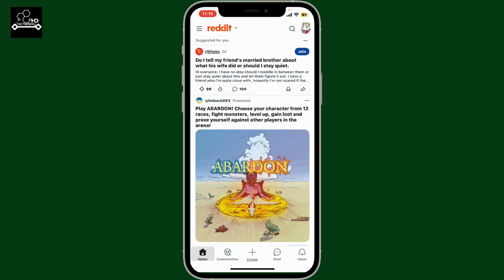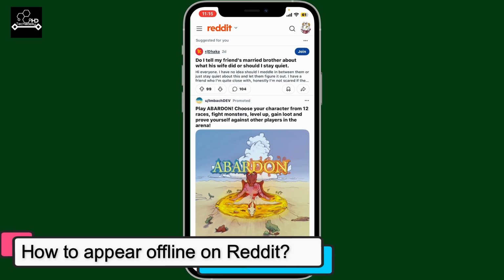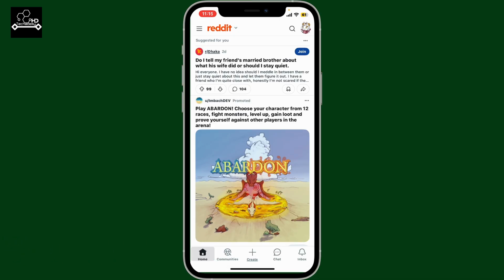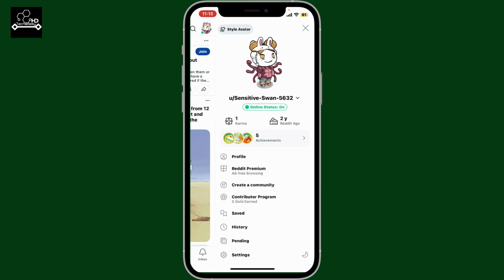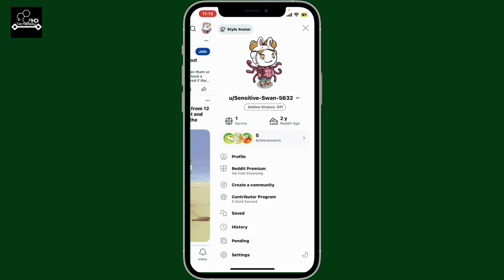How to Appear Offline & Stay Invisible on Reddit? Turn Off Online Status on Reddit Chat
Want to browse Reddit without others knowing you're online? In this quick tutorial, I'll show you how to appear offline on Reddit, so you can enjoy your favorite posts and communities privately. Whether you want to avoid messages, notifications, or just keep a low profile, this guide has you covered!